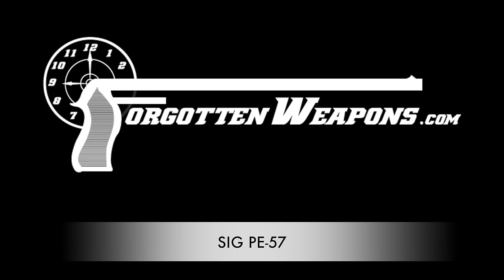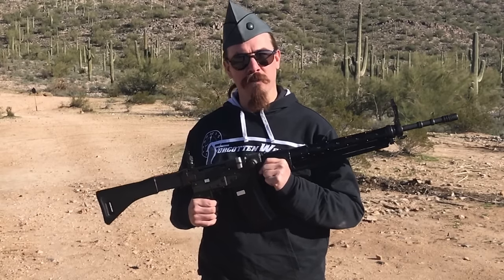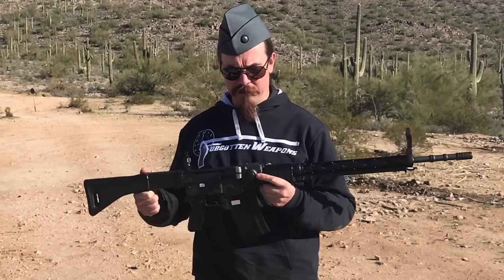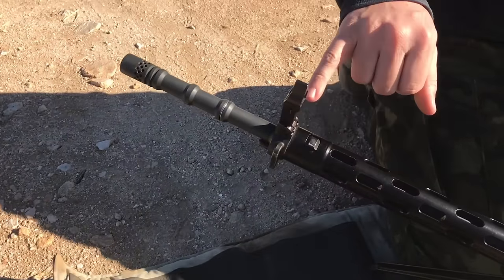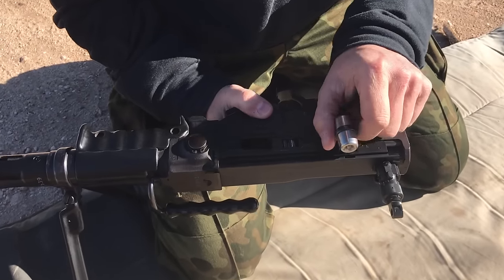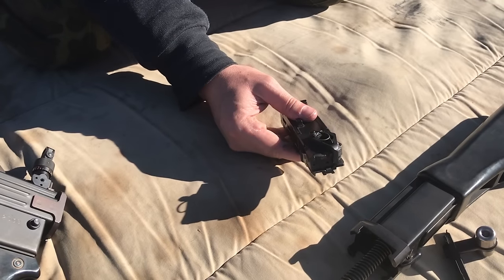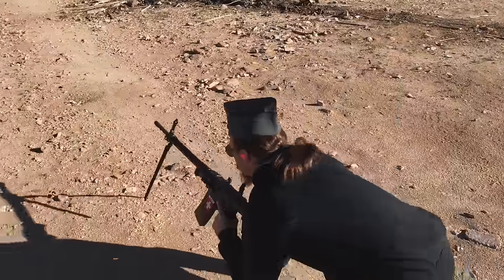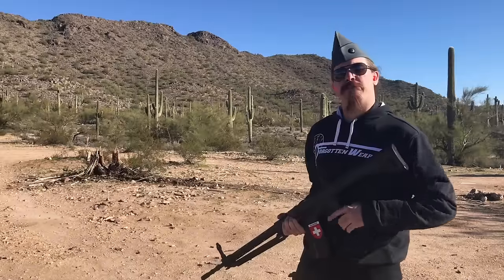SIG PE-57: Swiss Roller-Delay!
Want to see a shooting comparison of the PE-57 and the G3? Check out today's InRangeTV video:

The SIG PE-57 is the civilian semiauto version of the Stgw57, Switzerland's first self-loading service rifle. Developed from the German MG-42 but incorporating a substantial influence form the FG-42 as well, the PE-57 is a roller-delayed blowback action chambered for the 7.5x55mm Swiss cartridge. It was also made for US commercial expoert as the SIG AMT (American Match Target), and sold to the militaries of Bolivia and Chile.

The PE-57 uses an in-line stock layout much like the FG-42, which minimizes muzzle climb, as well as a folding bipod which can be positioned at either the front or rear of the barrel shroud. The standard magazines hold 24 rounds. This rifle looks very awkward, but handles quite well, except for its rather heavy weight (12.25 pounds / 5.6kg). It is most at home in a fixed position, firing at long range targets from its bipod.

Only a few thousand of these rifles were ever imported into the US, and I would like to thank Bob for generously providing use of this one for video!